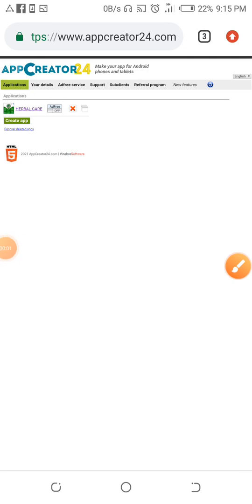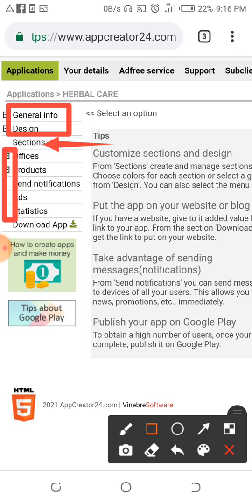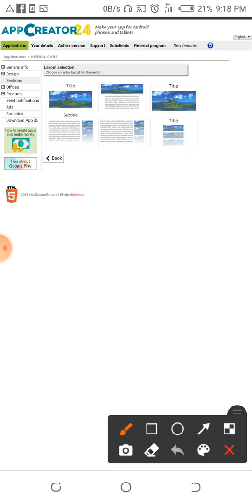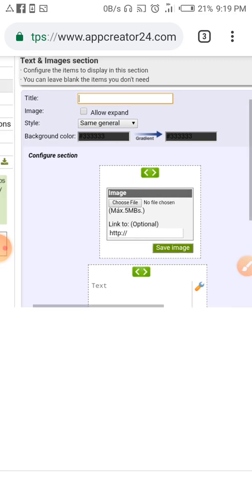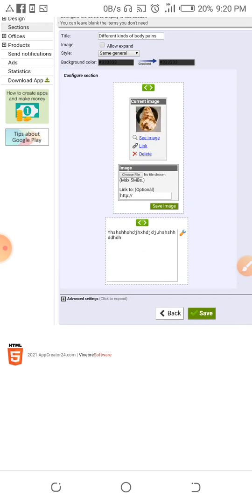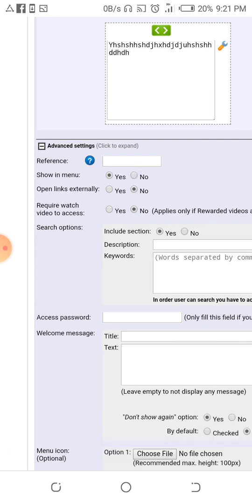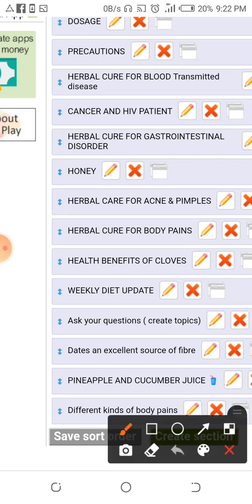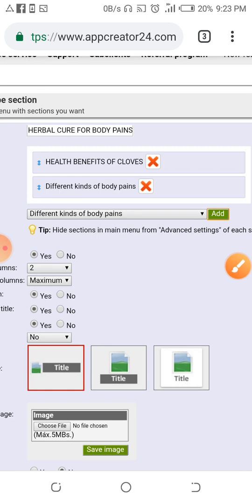How to use Appcreator24 || Appcreator24 tutorial || how to post in Appcreator24 || Appcreator24 app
appcreator24 admob,appcreator24 ads not showing,create app in appcreator24

Watch this video to learn how to use Appcreator24, tutorial and how to post or update new your app with new post.